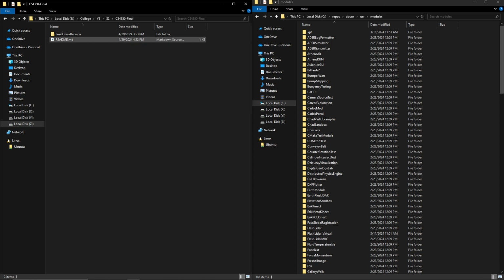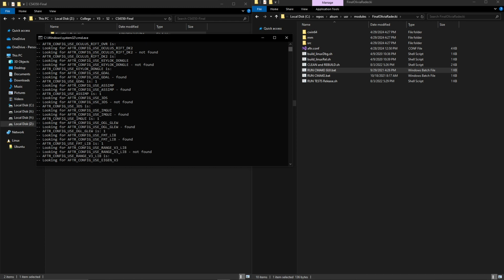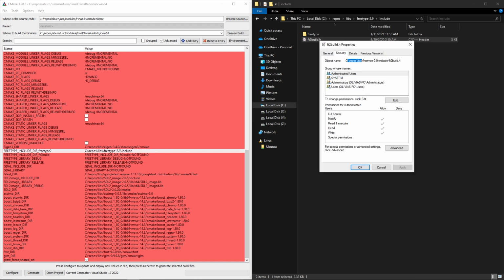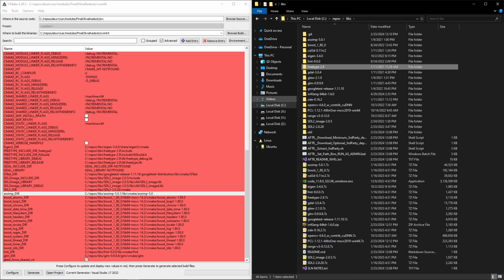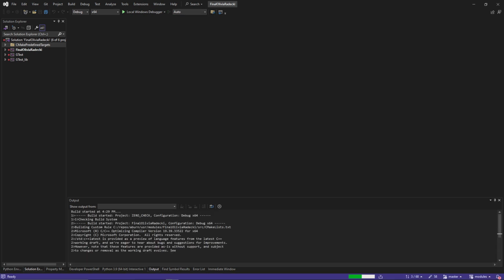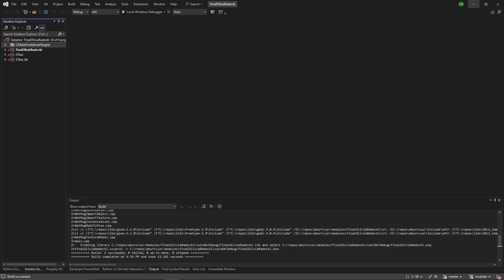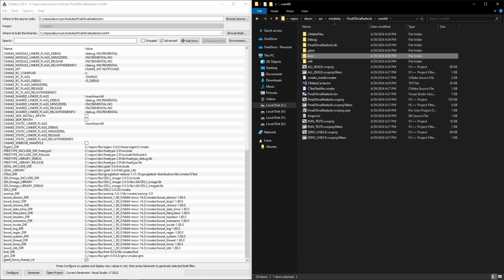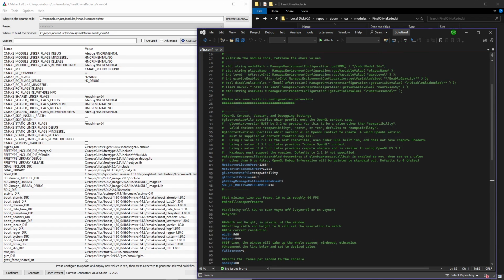CS4350 Code Review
This tutorial will walk users through building my module. AftrBurner is required to run this module.
Please ensure that you follow all instructionsin the README.md and ensure that you copy the aftr.conf file into cwin64, if you don't, the debug module will run but will look weird.